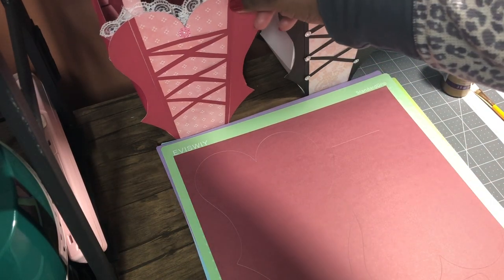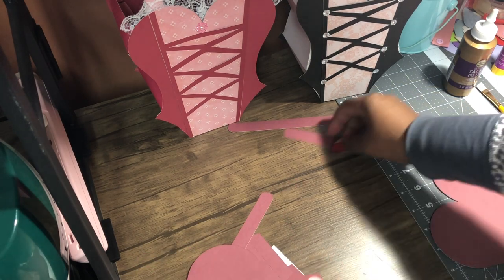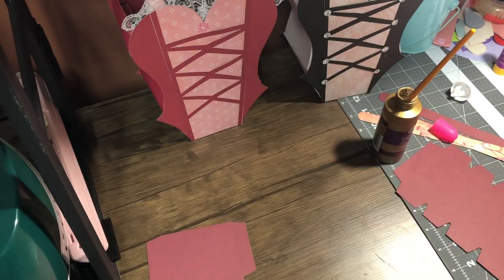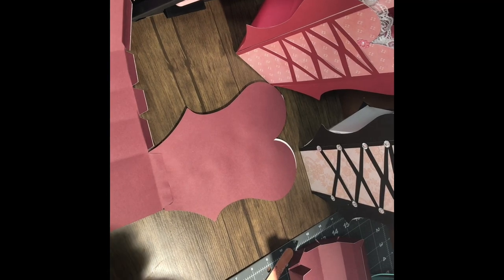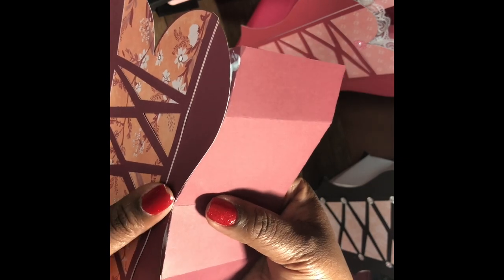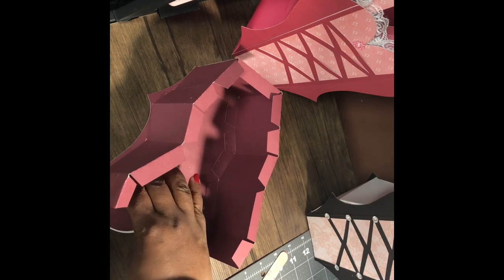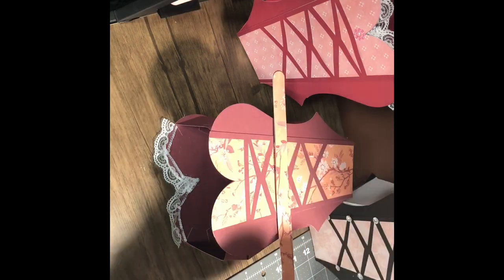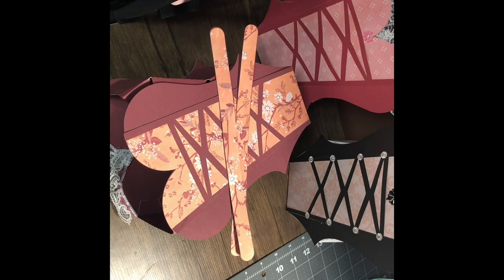Corset/Bustier Treat Bags DIY Tutorial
This is a tutorial where I make Corset/Bustier treat bags! Using card stock and your Cricut! :)

You Will Need:
- Card stock of different colors and designs
- Hot glue/gun
- Lace
- Tacky glue
- Rhinestone
- The SVG cut file
- And of course, your Cricut